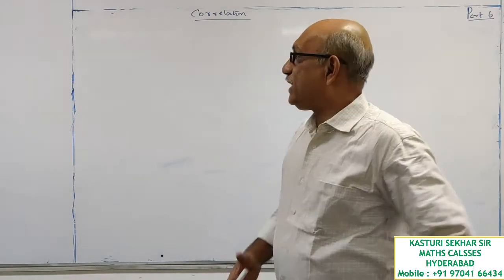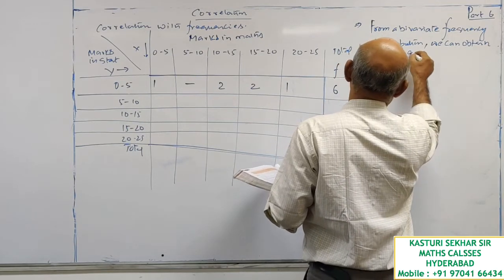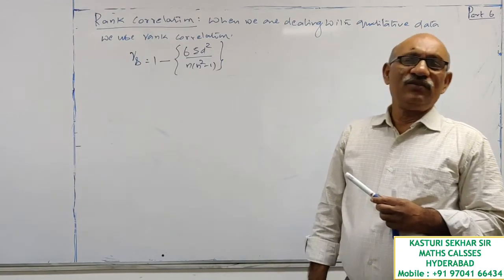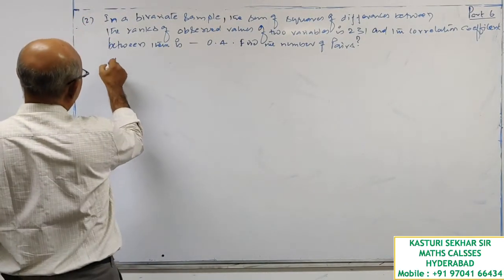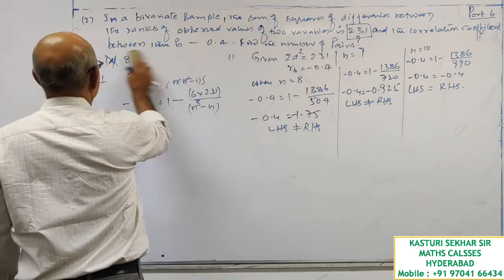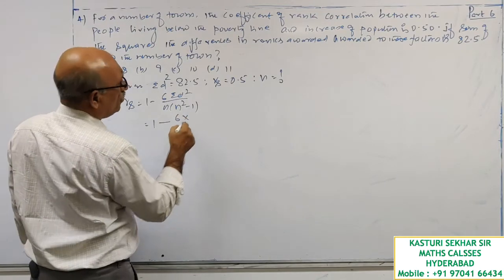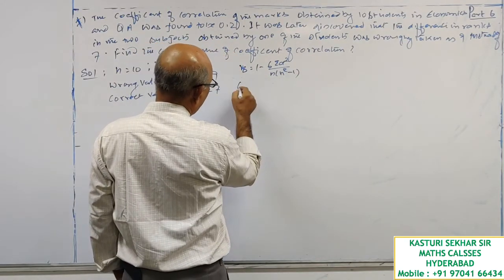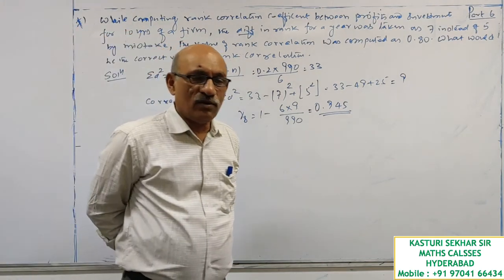Rank Correlation .Correlation Analysis in English -3 .CA foundation .Statistics.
CA foundation. Quantitative Aptitude. paper 3.

This video is for RANK CORRELATION.It includes basic concepts and problems with solution. It also includes the concept of CONCURRENT DEVIATION METHOD.
Numerical problems from ICAI Material.

When we are dealing with qualitative characteristics we use rank correlation.